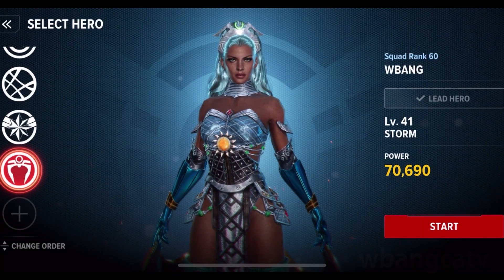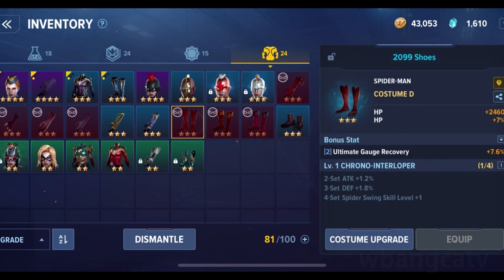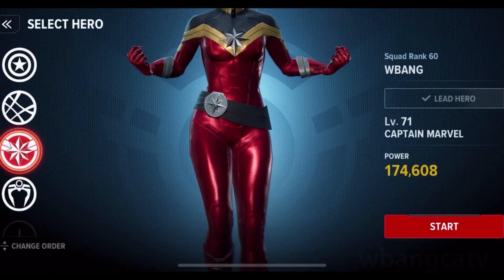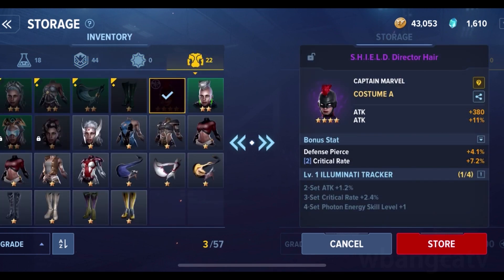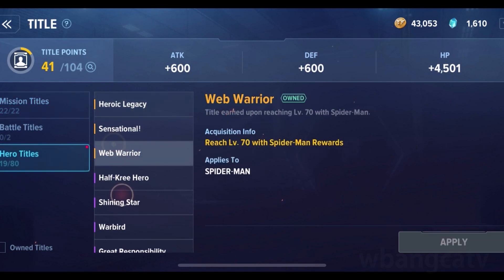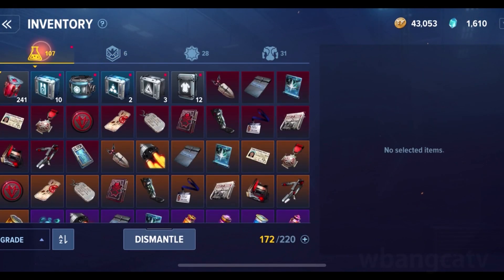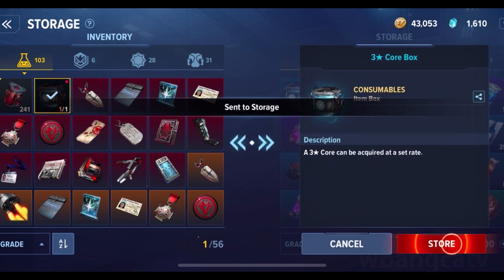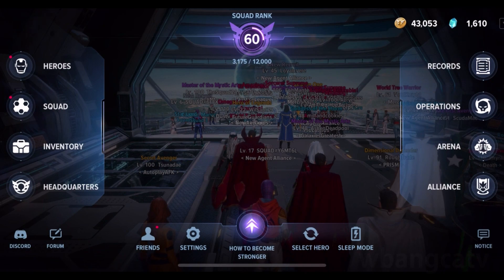Marvel Future Revolution - How to Transfer Items From Different Chars